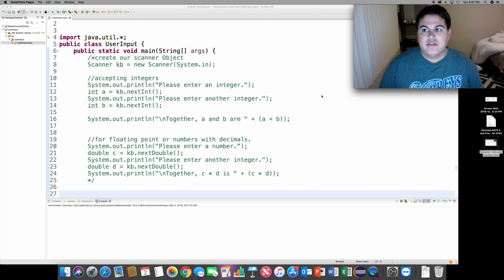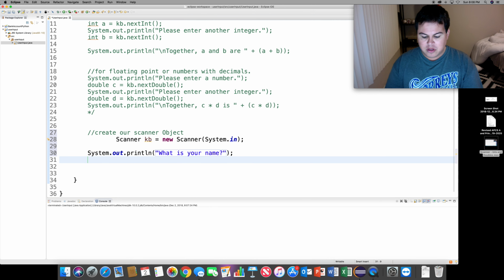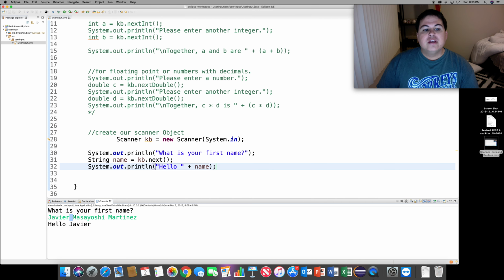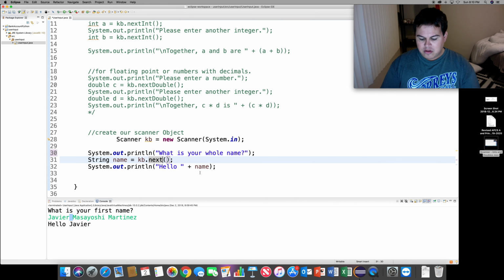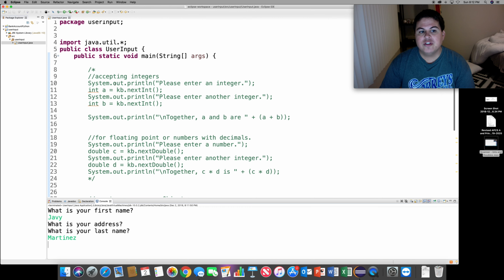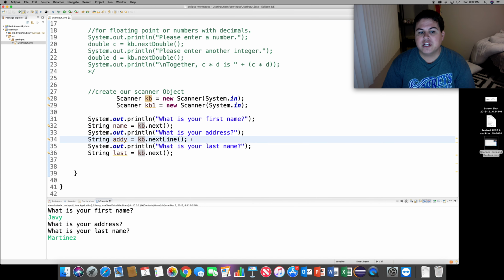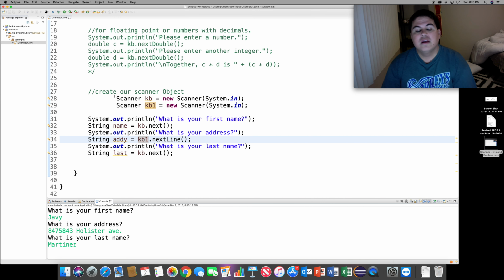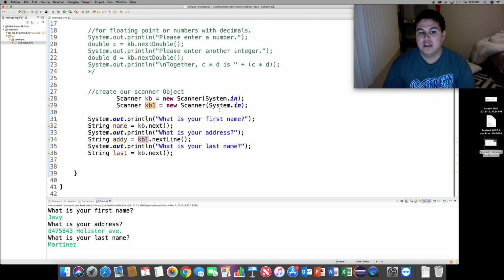Scanner Words and Sentences